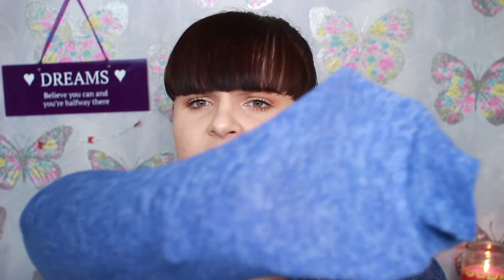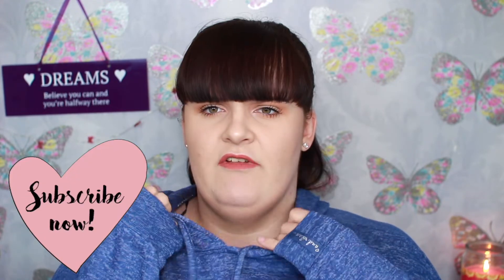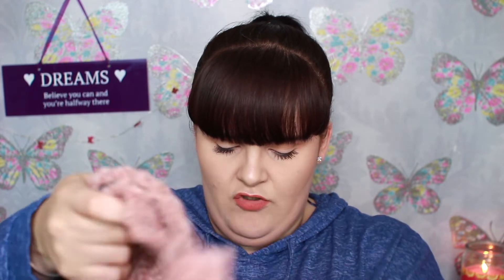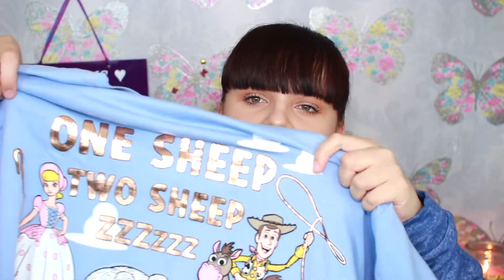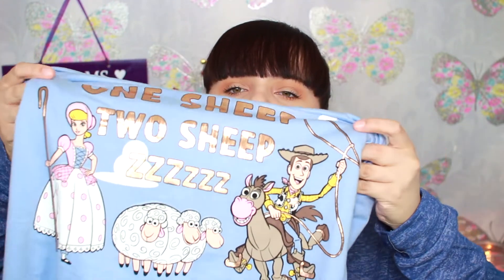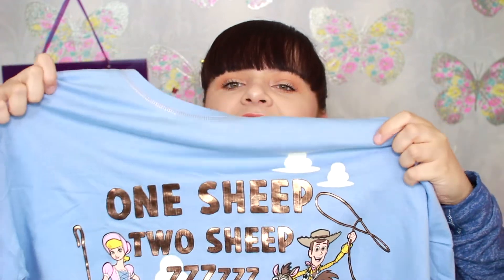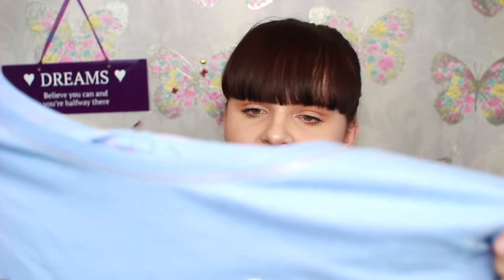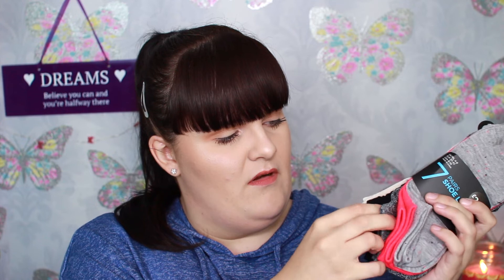HUGE SEPTEMBER PRIMARK HAUL 2018! | MYMAKEUP DIARY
Huge September Primark haul 2018

Here is a huge September Primark haul for you! I haven’t been into Primark for months and I thought September would be the perfect time as they have all their new autumn and winter range in! From Primark I picked up some homeware things and Primarks plus size clothing too! ( a lot of pyjamas are involved! ) I think this is one of my biggest primark hauls I’ve done since last september!!

Siobhan xox

Musical.ly: @siobhanxo97